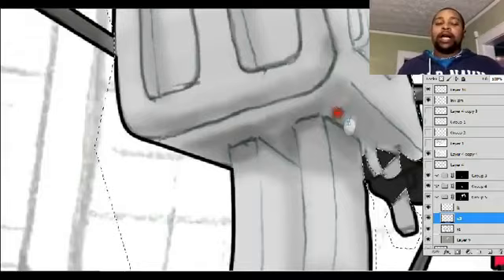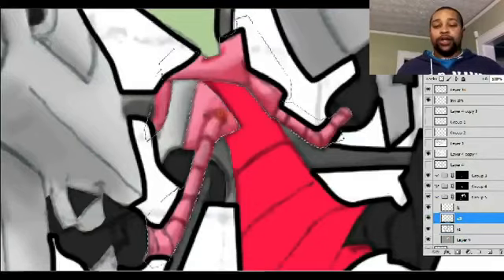Speedpaint 21: Invader Zim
Speedpaint: Invader Zim How To: Gaussian Blur Blog: Help nerds stop street harassing.